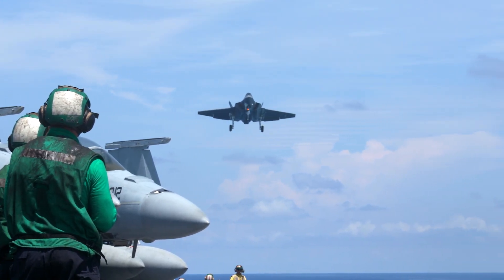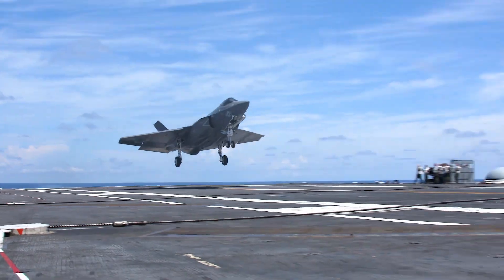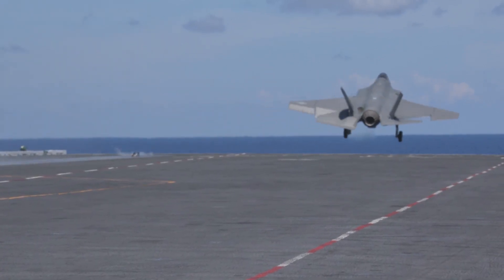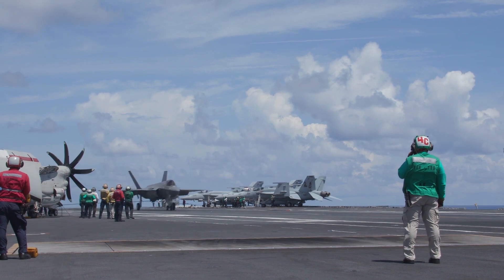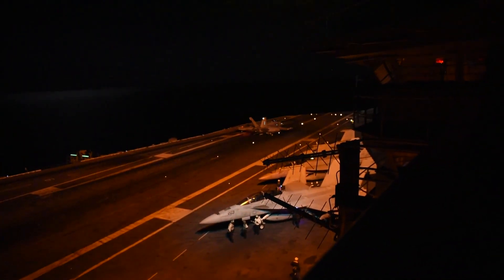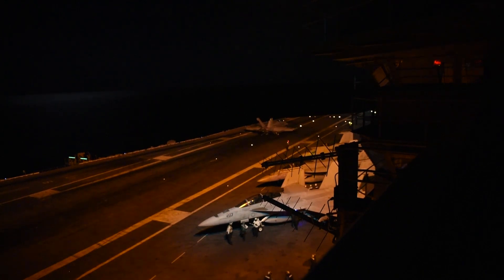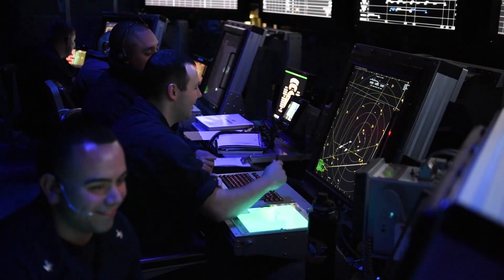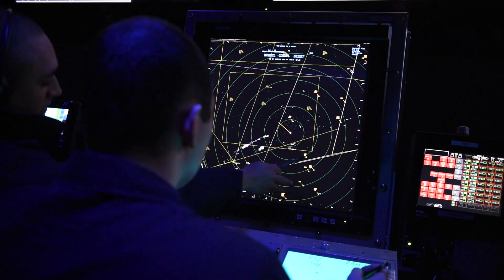JPALS Test Aboard USS Abraham Lincoln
The Navy is still undergoing tests to integrate JPALS technology on the F-35C Lightning II aircraft. Other military services are working towards implementing JPALS on their aircraft as well. (Video by Petty Officer 1st Class Brian Brooks)